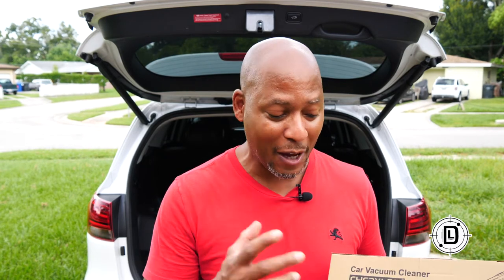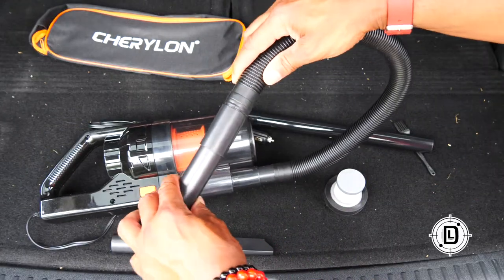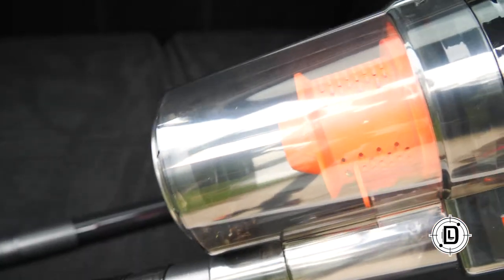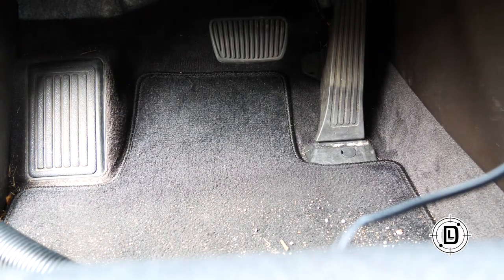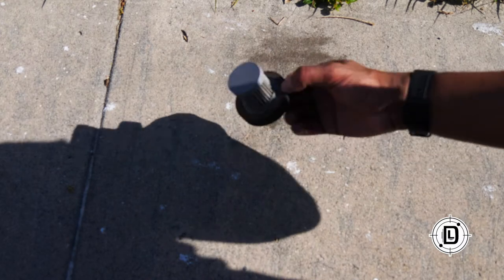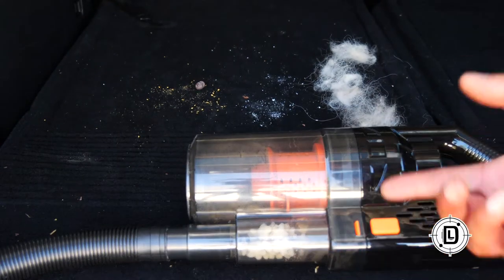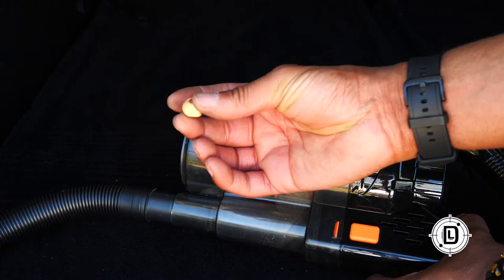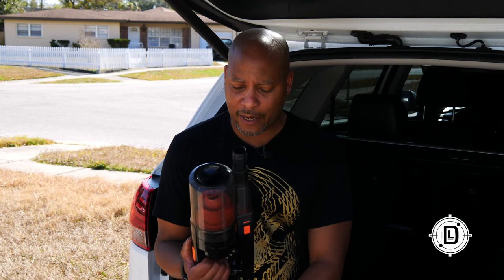Cherylon car vacuum unboxing, use and review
I was looking for a car vacuum that was similar to a shop vac. I wanted a compact light weight portable version. I came across the Cherylon and decided to give it a try. I liked the hose attachments and the cyclone like chamber.

The Chetylon has great suction power but the hose chamber can be a little problematic with bigger debris. The good thing it's easy to take apart and clear any jams or just for cleaning. It comes with two washable filters so your should get a lot of use before you have to replace the filters. You can also use the vacuum on wet spills also is a bonus.

Overall not a bad option for the price.

0:00 Start
0:17 Intro
1:13 Unboxing
2:30 Open Canister
5:41 Vac test 1
10:04 Vac test 2
12:53 Debris dump filter change
16:08 Large debris test
18:08 Jam
21:12 Dog hair
24:22 Close